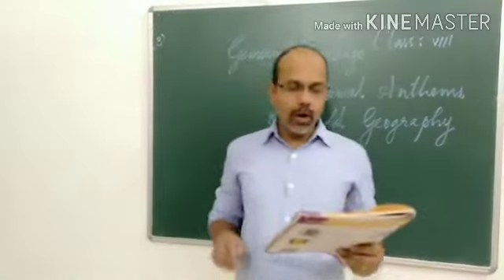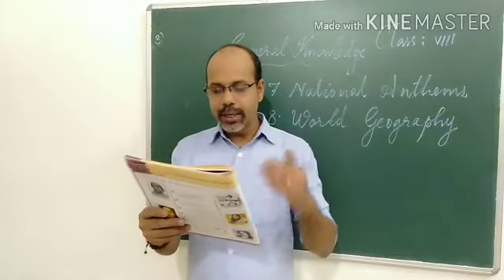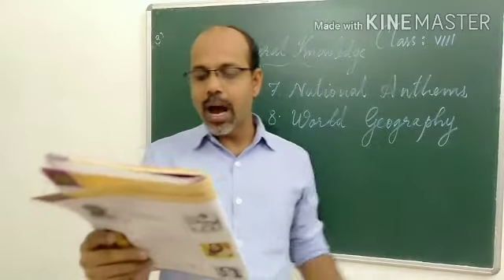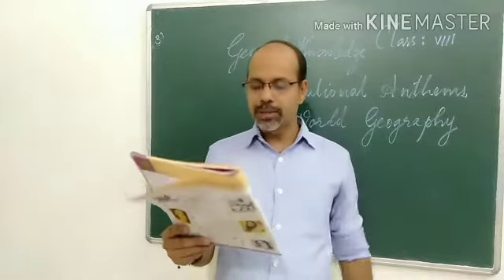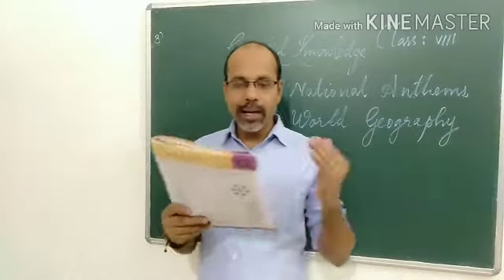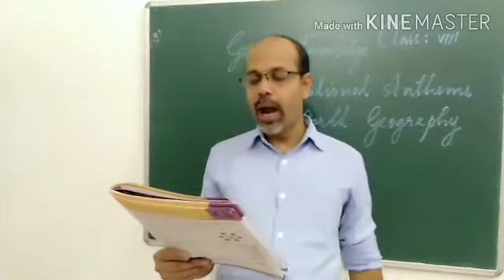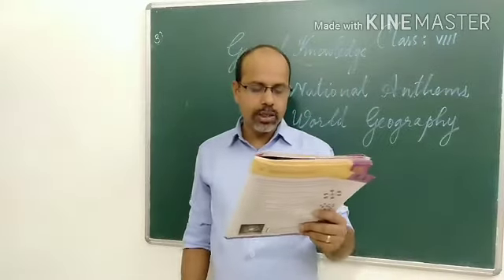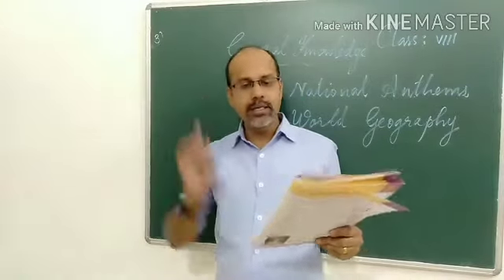8 GK Ch 7 & 8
7. National Anthems & 8. World Geography.